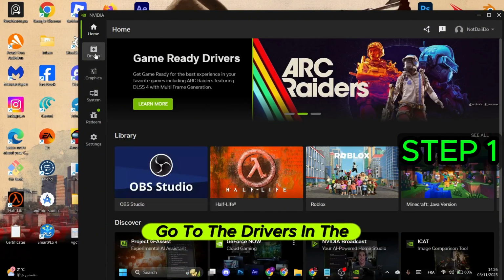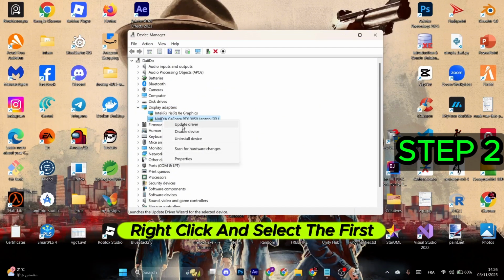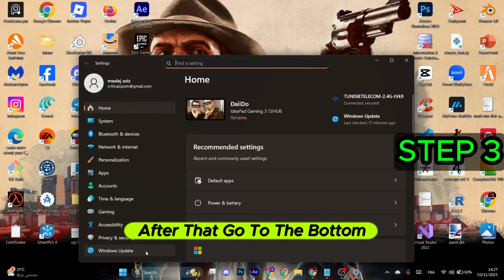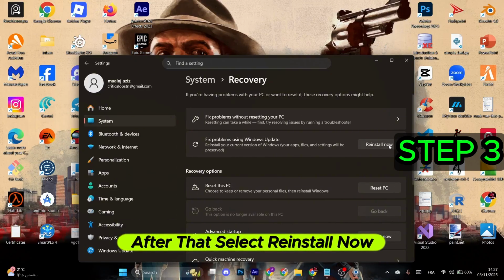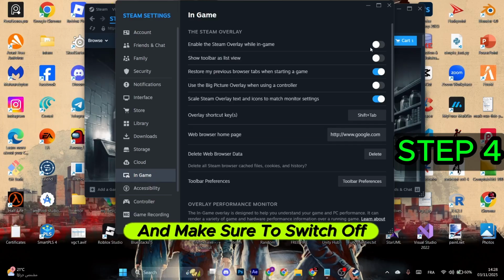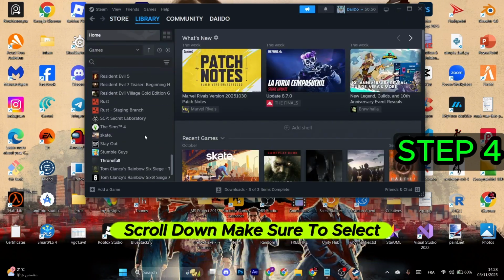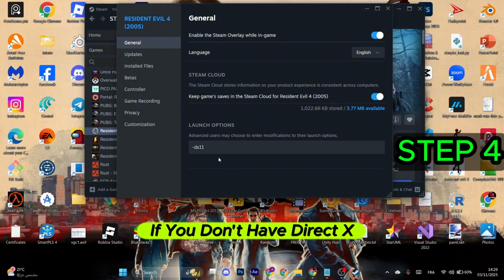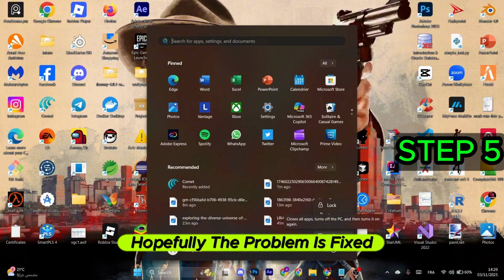How to Fix Mafia Definitive Edition Not Launching on PC (2025 Guide)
Is Mafia Definitive Edition not launching or refusing to start on your PC? 😤 Don’t worry — in this guide, I’ll show you step-by-step how to fix Mafia Definitive Edition not launching, crashing, or not responding on Windows. 🚗💥

✅ In This Video, You’ll Learn How To:

Fix Mafia Definitive Edition not starting on Steam / Epic

Verify and repair game files

Update your graphics drivers (NVIDIA / AMD / Intel)

Disable fullscreen optimizations

Reinstall or update DirectX and Visual C++ Redistributables

Check for missing or corrupted game files

Fix antivirus or overlay interference

💡 Works For:

Mafia: Definitive Edition (Steam / Epic Games)